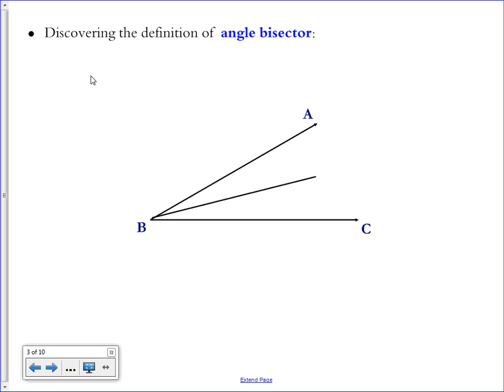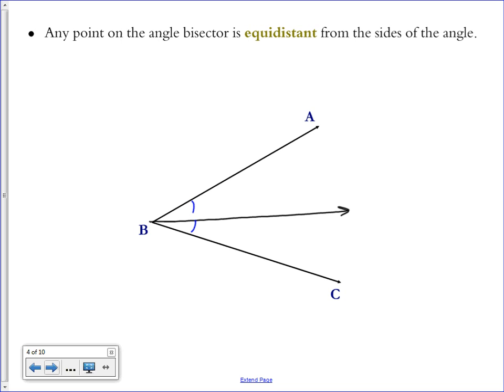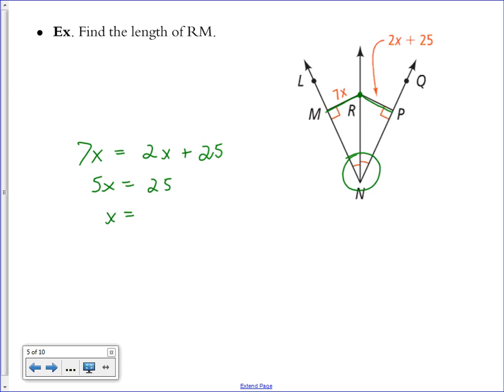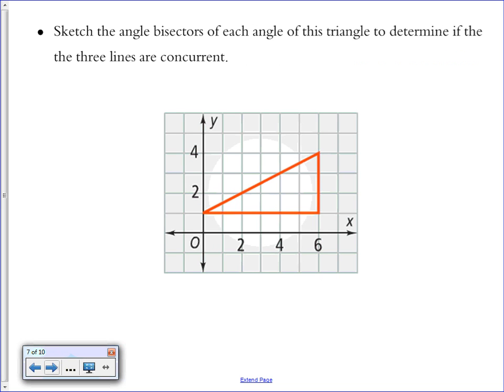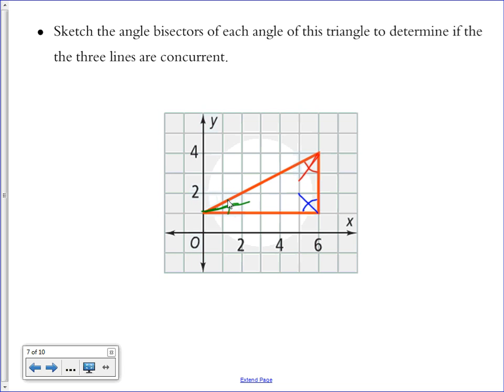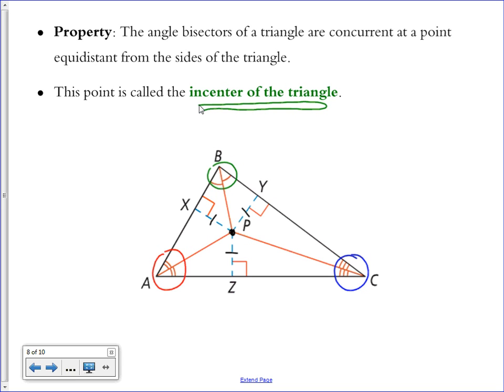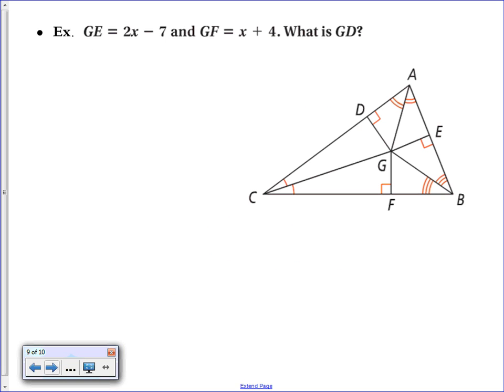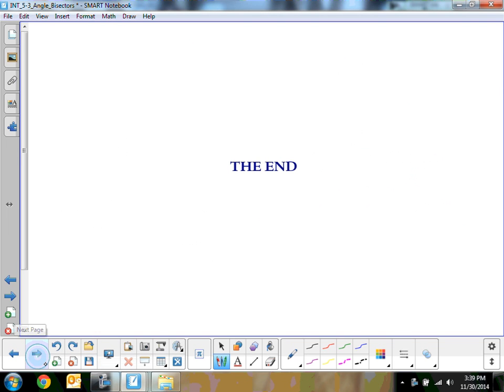5-3 Angle Bisectors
This video covers the definition and properties of angle bisectors in triangles. It defines concurrent lines, points of concurrency and how to find the incenter of a triangle.